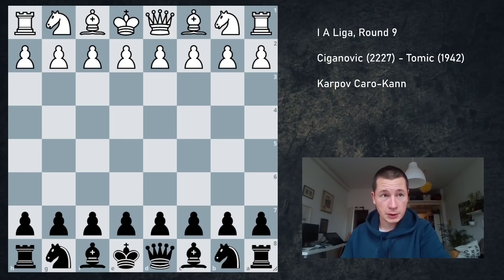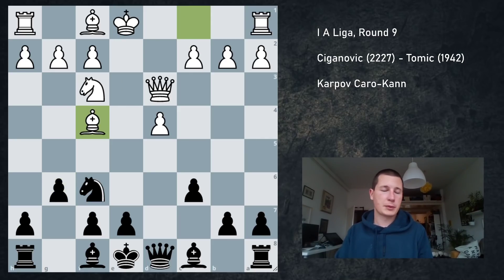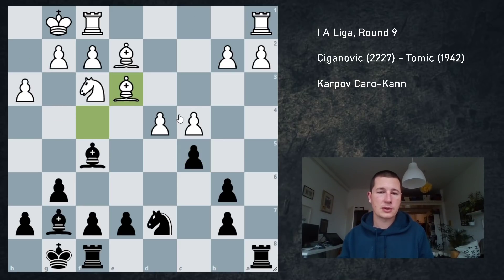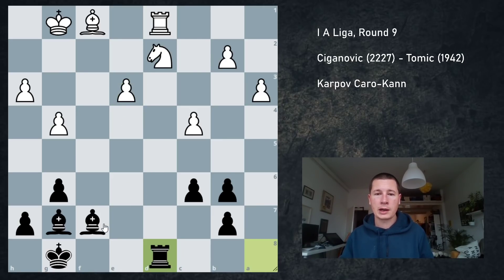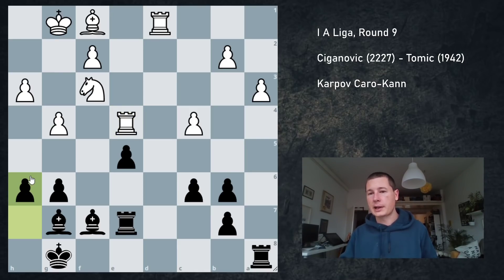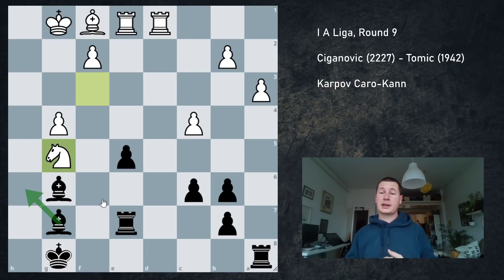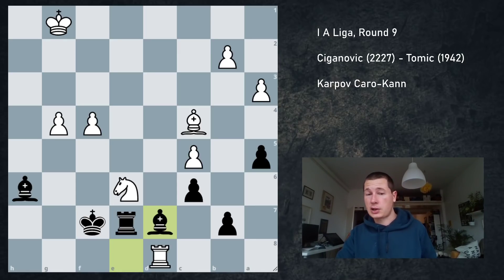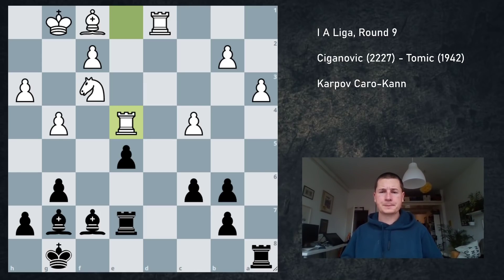Detecting and correcting recurring mistakes · Road to GM, Game 206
This game helped me find a mistake I kept making over and over, and which had already coste me several games. I will not make it again.

Ciganovic (2227) - Tomic (1942)
Caro-Kann, Karpov
I A Liga, Round 8

Knowing what your weaknesses are is the first step to becoming stronger. If you don't know what to work on, it's very hard to improve. Well, this game helped me detect a weakness. A mistake I've been making over and over again.

Now, after analyzing this game, and detecting the same pattern in several others, I will not be making the same error lightly. It will have to be something very tough and subtle which would make me repeat it.